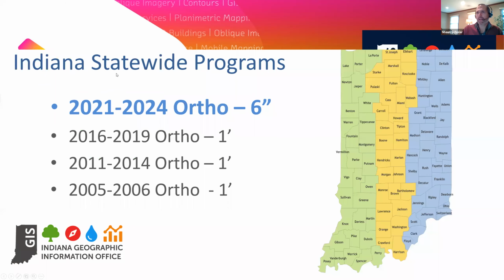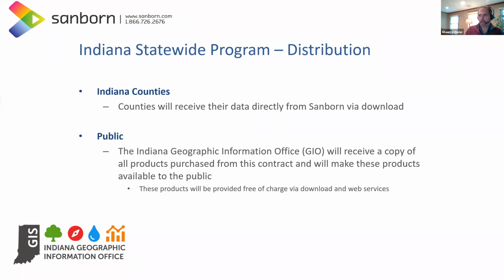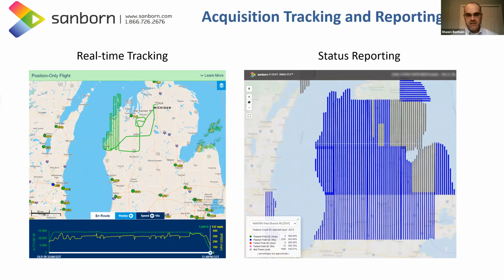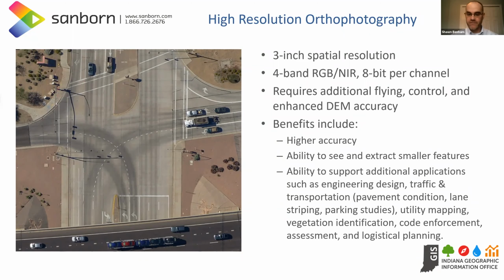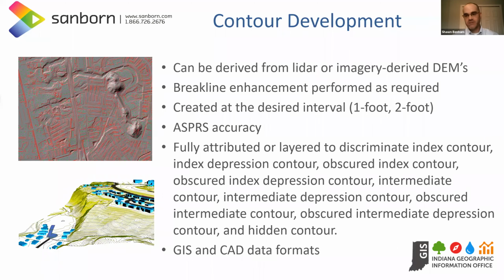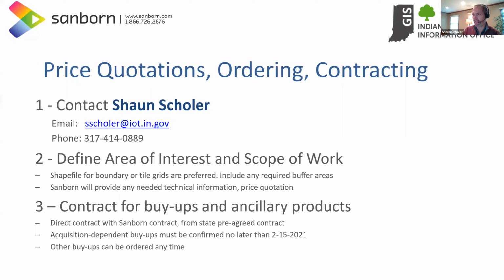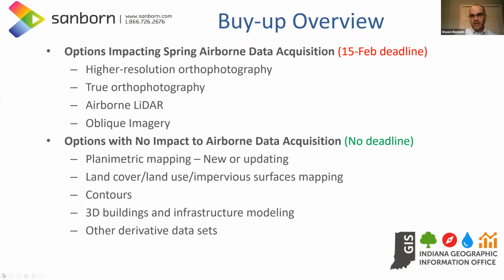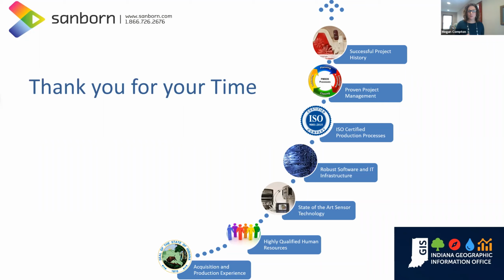2021 - 2024 Indiana Orthoimagery Program Presentation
IGIC Roadshow Video of 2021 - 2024 Indiana Orthoimagery Program Presentation